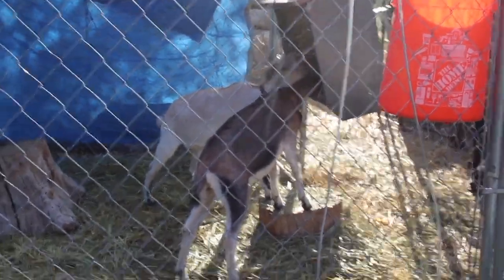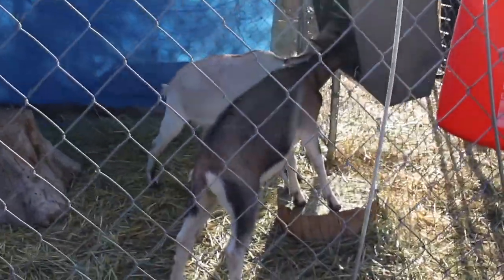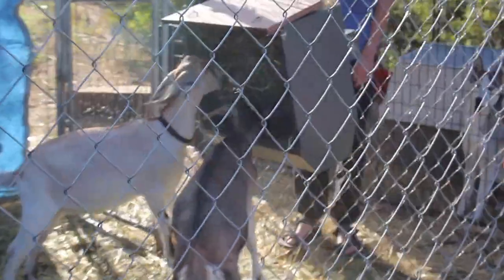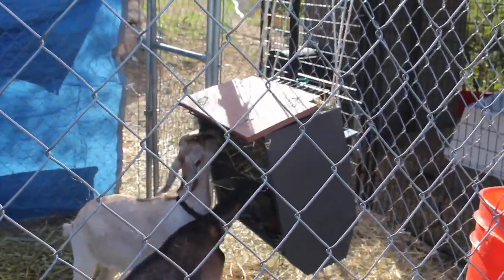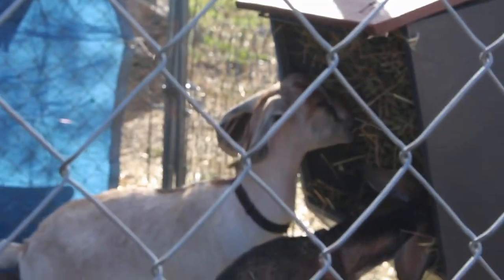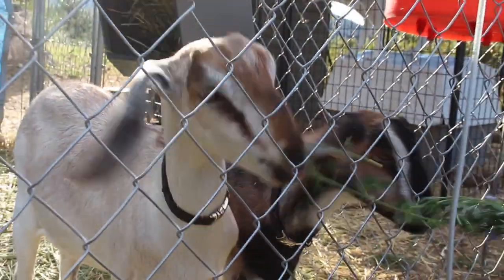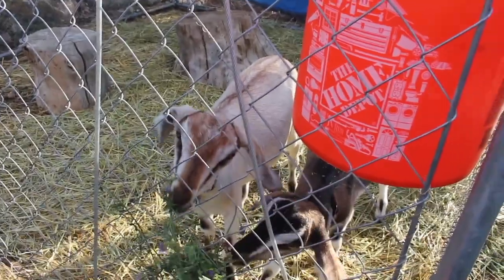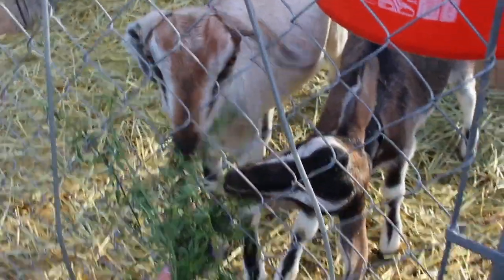Wildlife Wendsday Goats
Produced by the TV Broadcasting classes at Salem Hills High School.